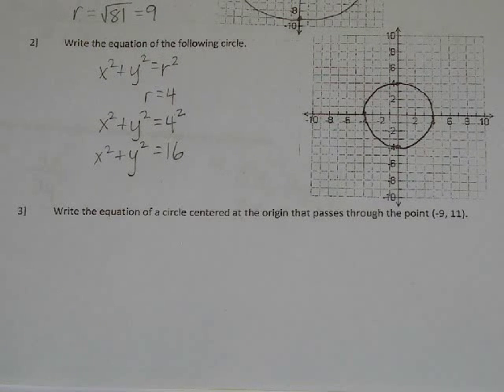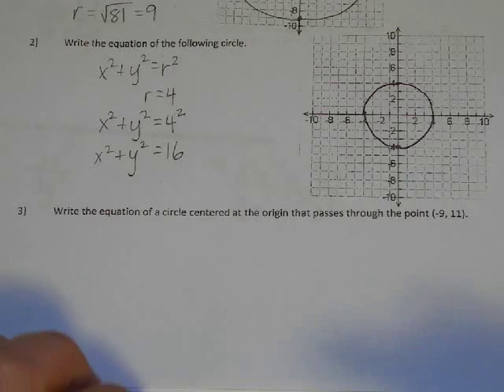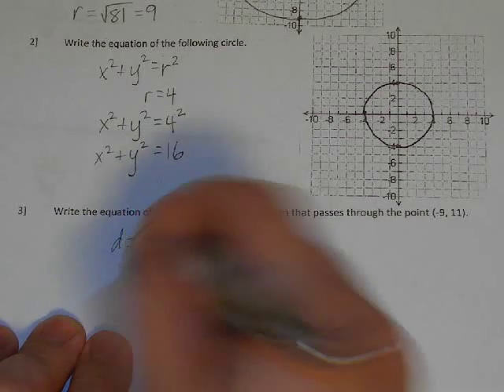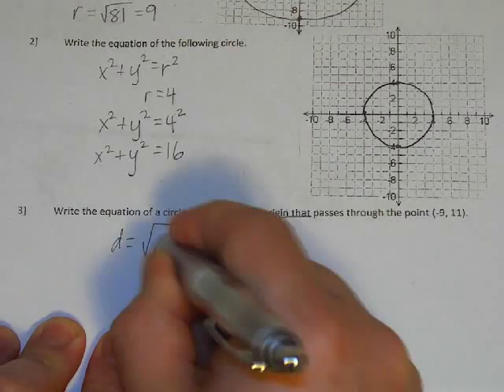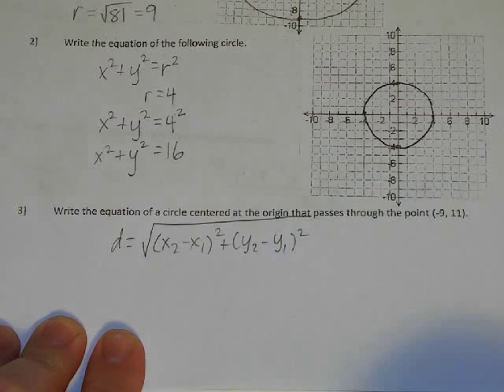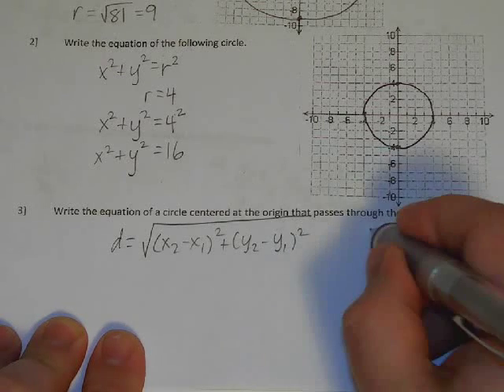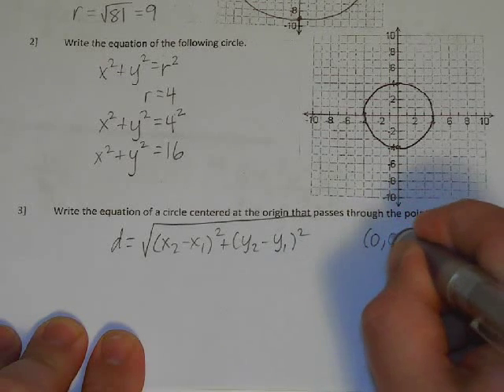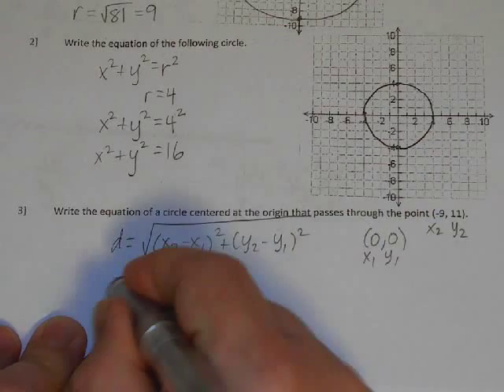Final Review Unit 2